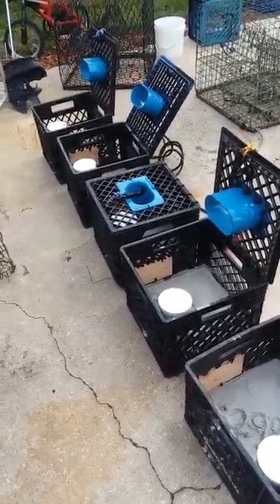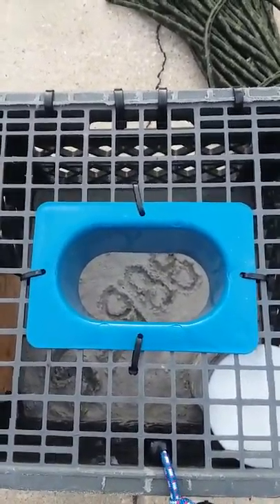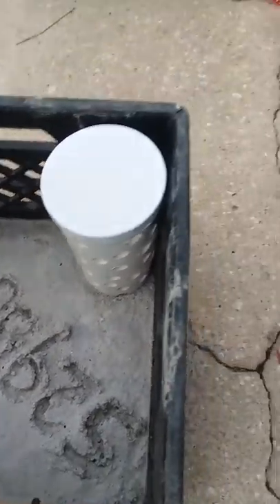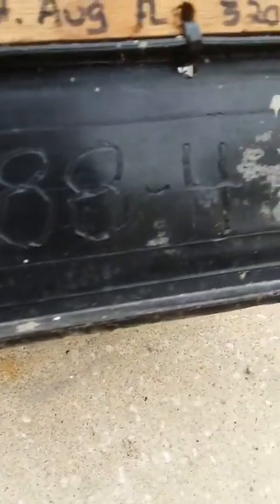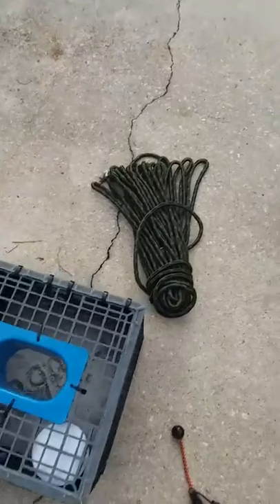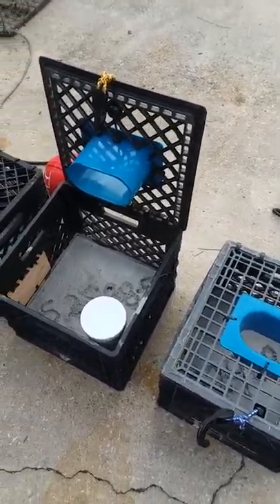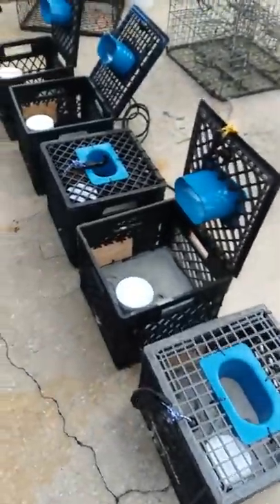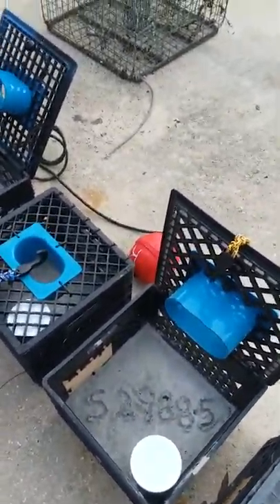DIY STONE CRAB TRAPS FROM MILK CRATES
This a how to on making cheap traps from milk crates laying around. I was going to order traps online and they were $155 shipped  for 5 but I still had to assemble and pour in concrete so I made my own. I have around $40 in the 5 that I made.